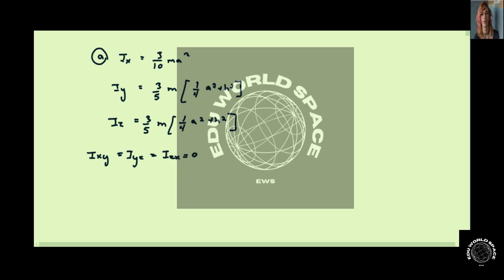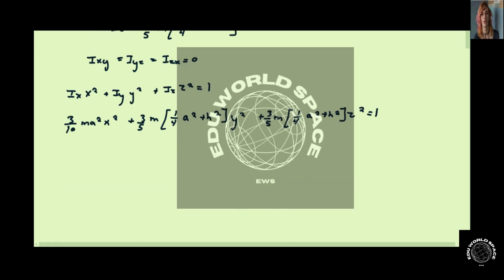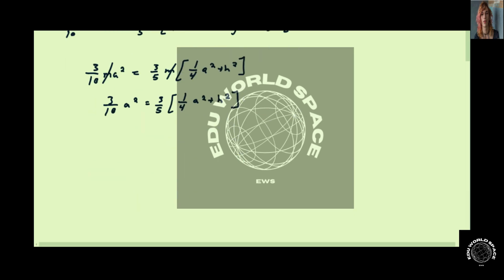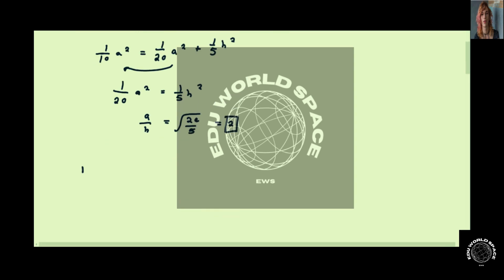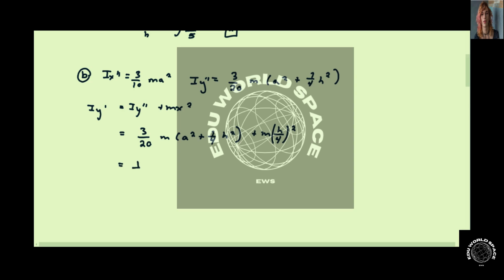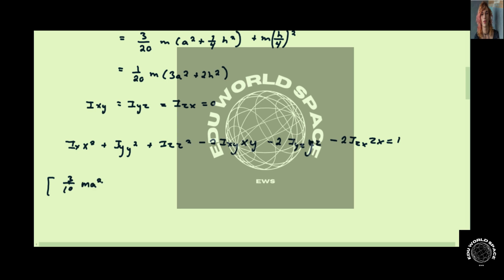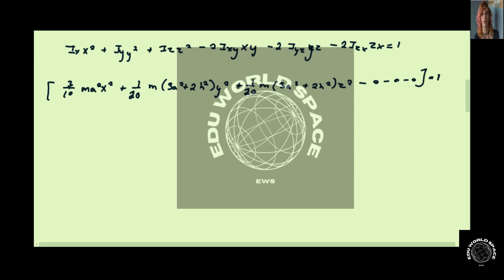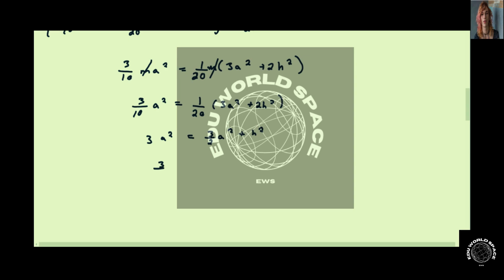For the right circular cone of Sample Prob. 9.11 , determine the value of the ratio for which the el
For the right circular cone of Sample Prob. 9.11 , determine the value of the ratio for which the ellipsoid of inertia of the cone is a sphere when computed at the apex of the cone, at the center of the base of the cone.